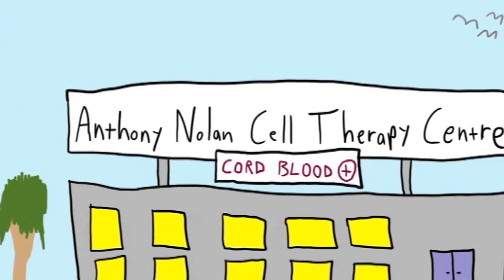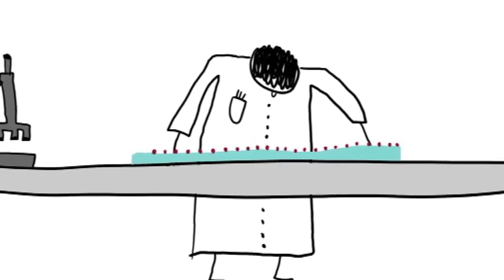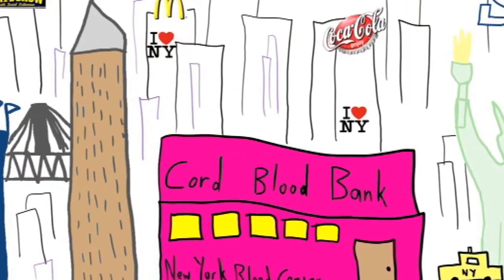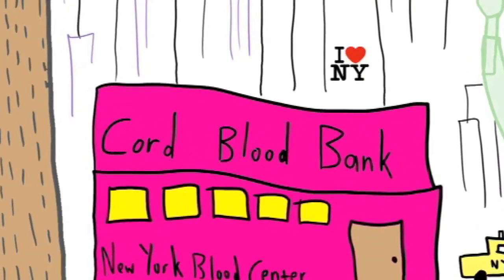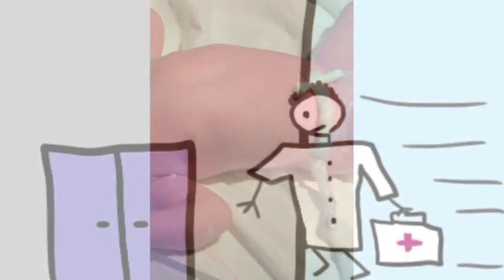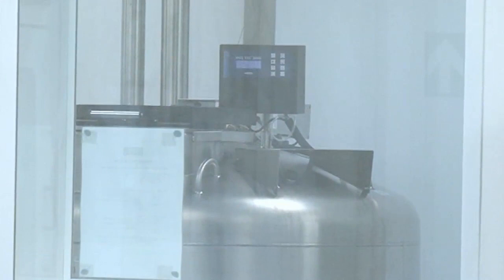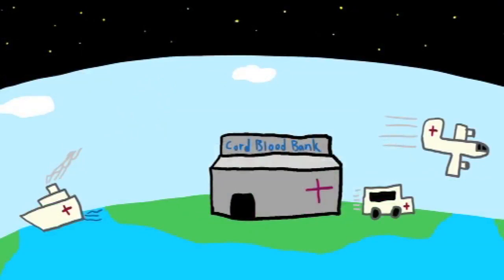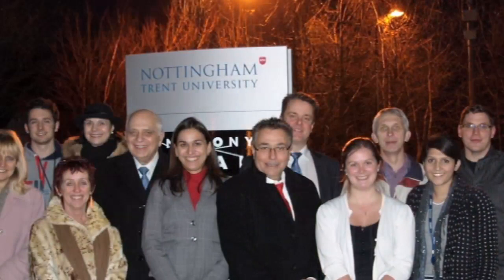Pablo Rubinstein - My Favourite Scientist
Pablo Rubinstein is a pioneer in the use of stem cells from babies' umbilical cords. He also introduced the idea of "cord blood banks".